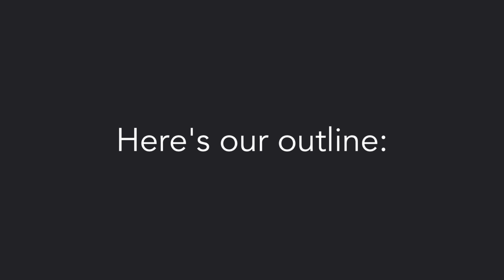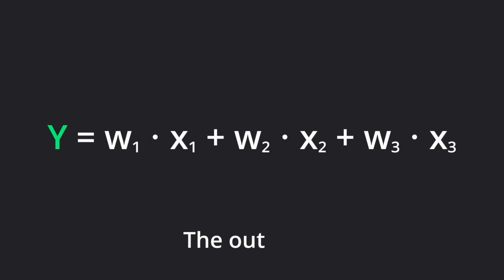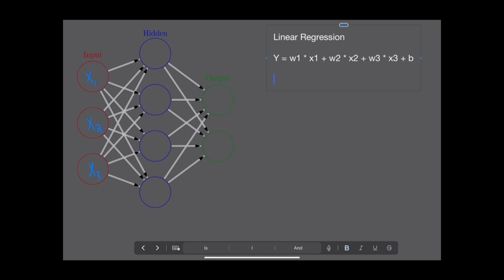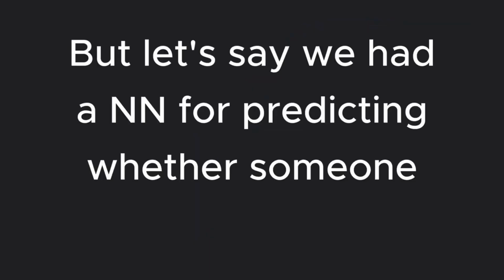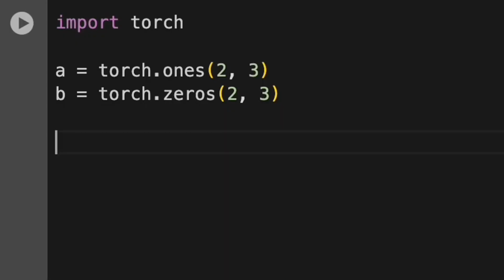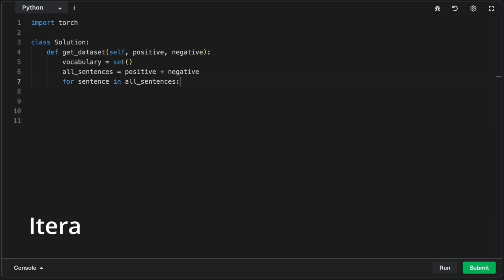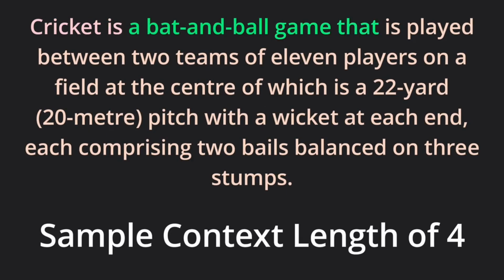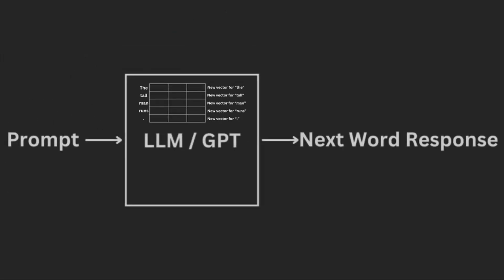Free Machine Learning Course For Beginners | Learn ML In 2024